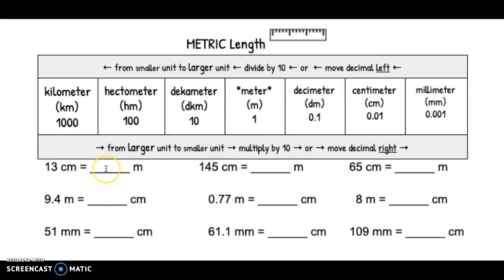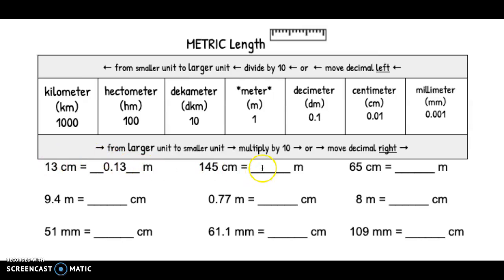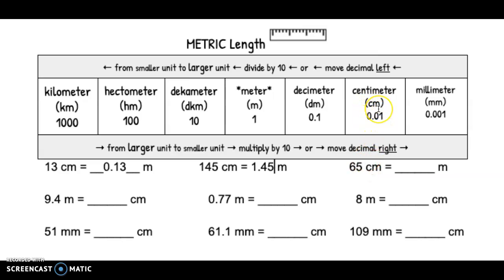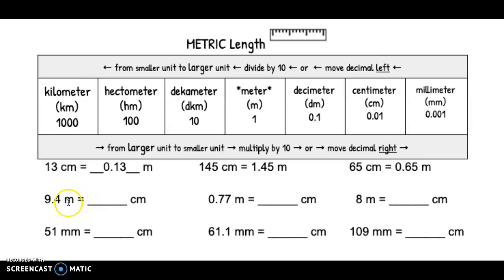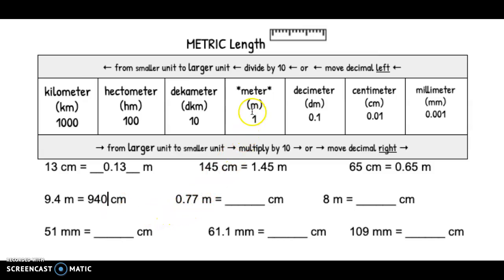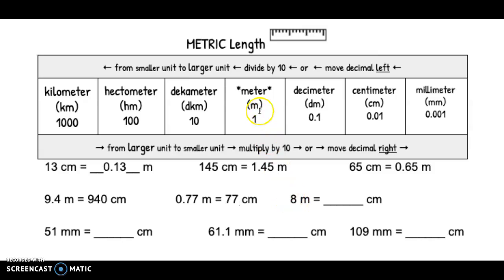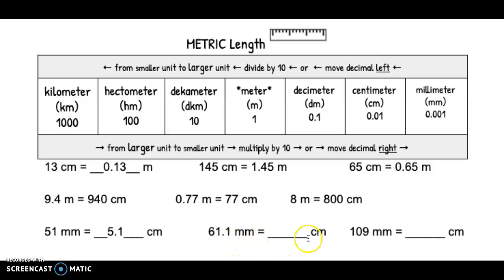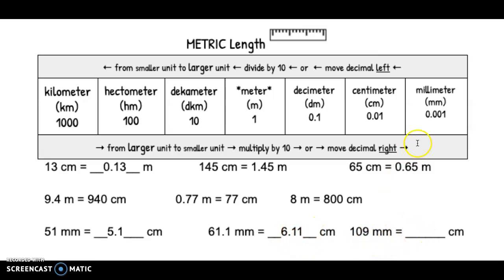8-1 Sample Problems SMIT